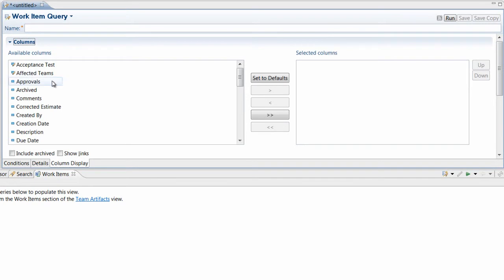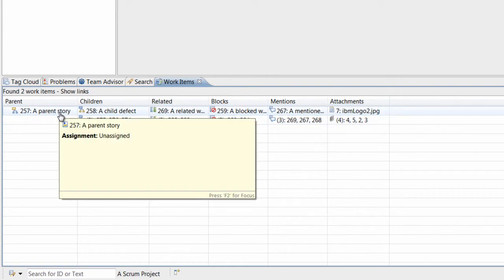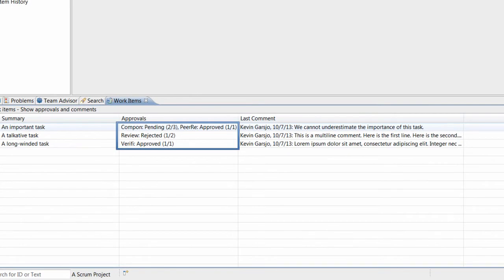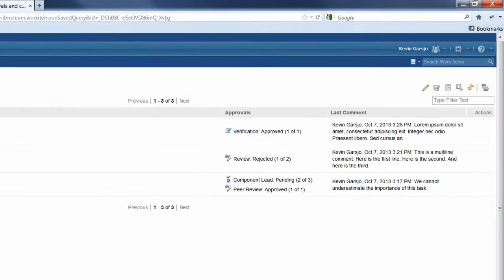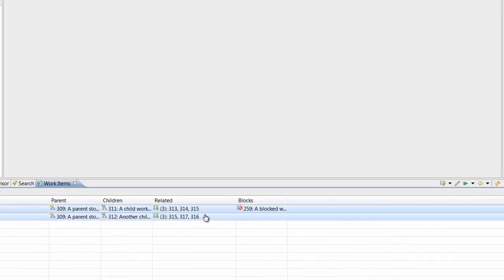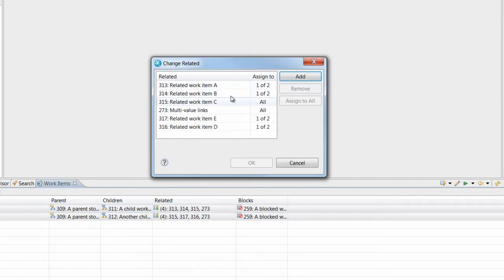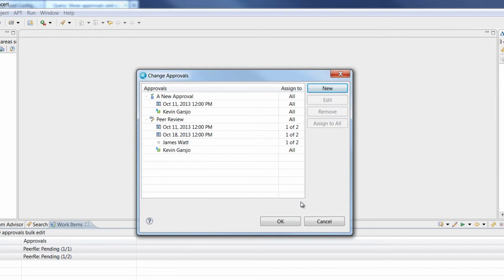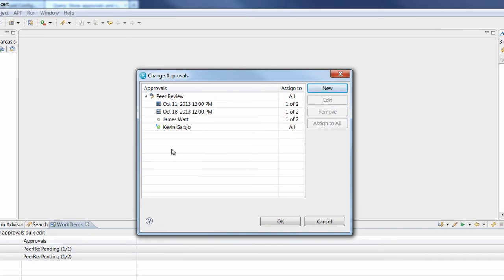Work item query results enhancements in Rational Team Concert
Approvals and comments can be selected as available query results columns for work items. Bulk editing links and approvals is possible.